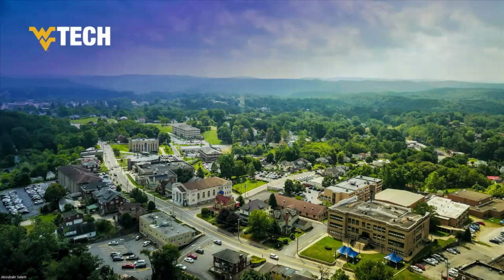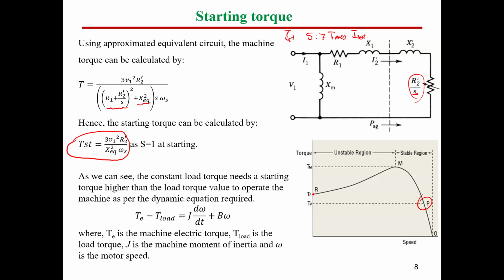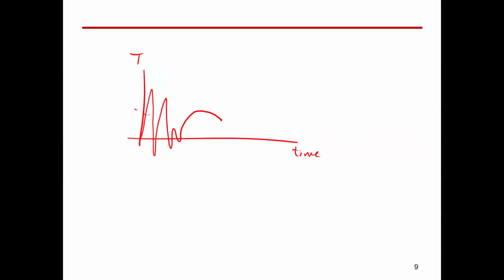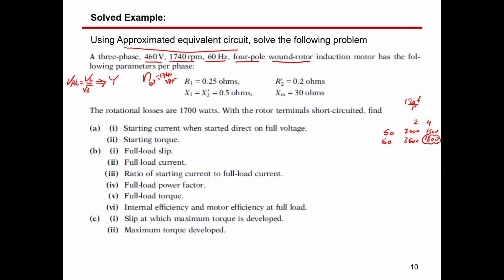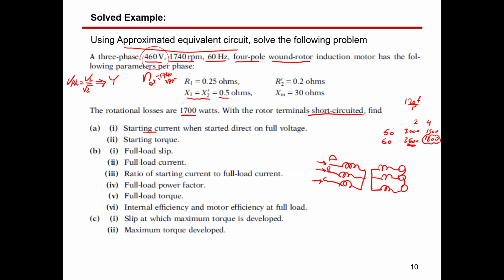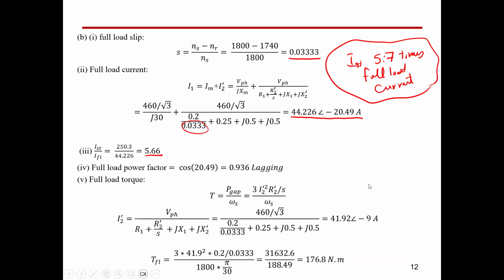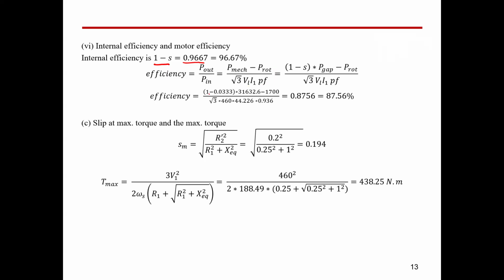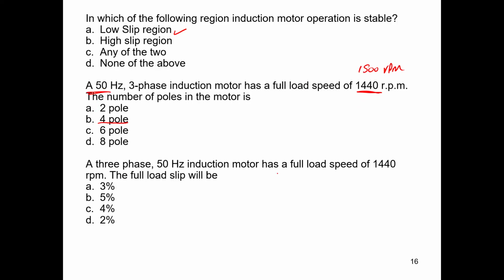Induction Motor Class 04